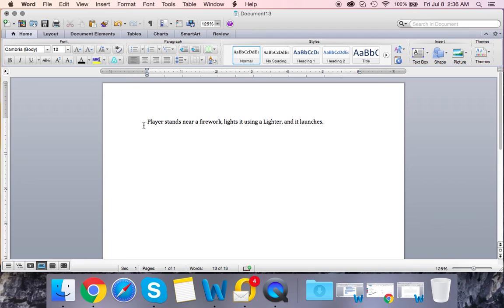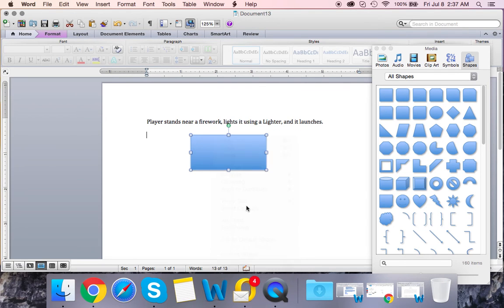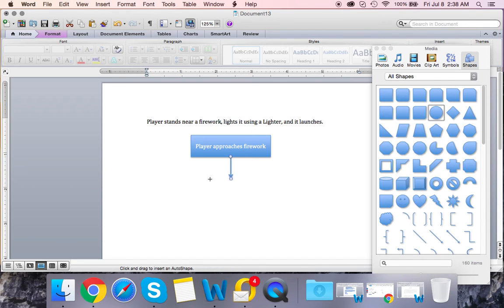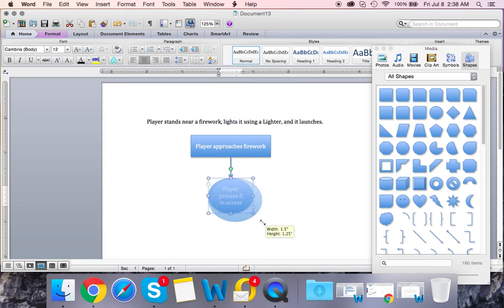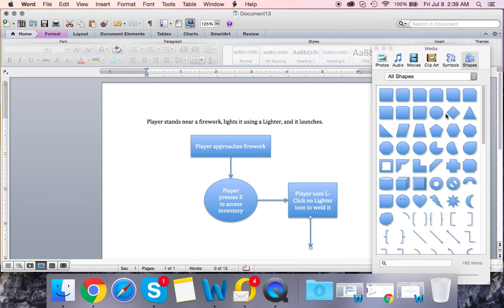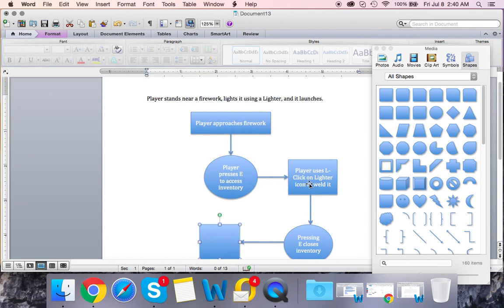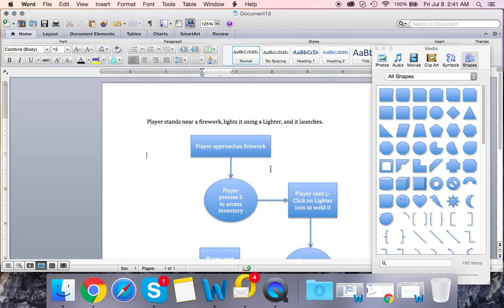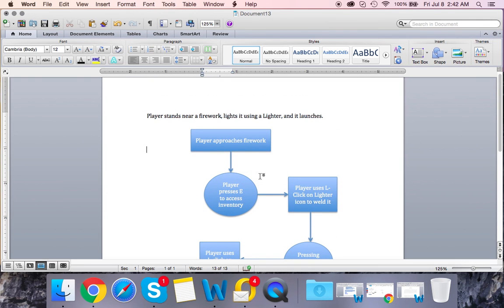Video Game Flow Chart, Part I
Very basic flow chart for a video game.